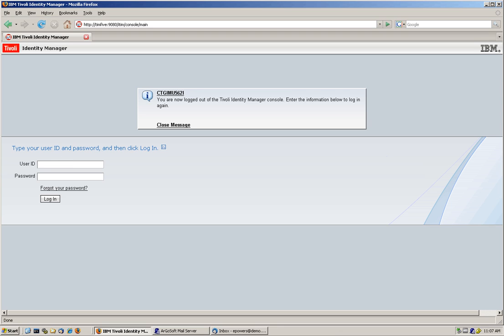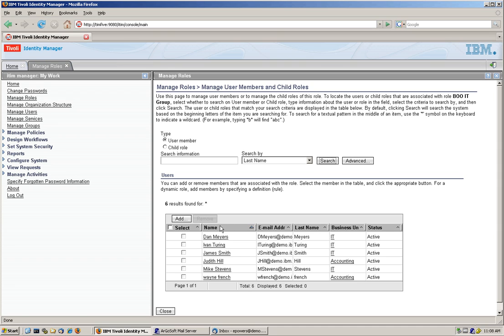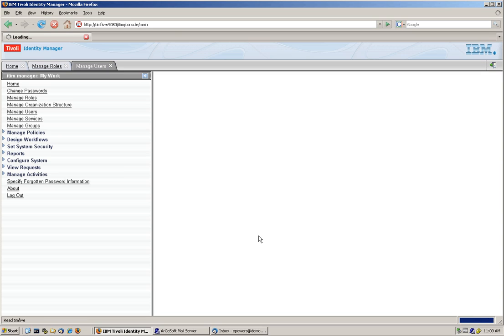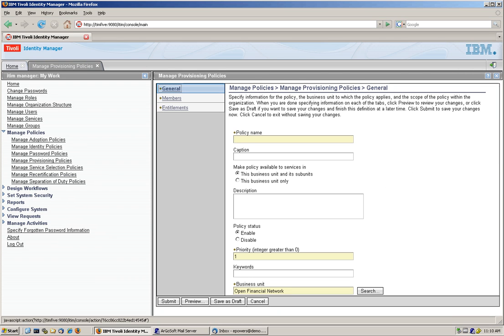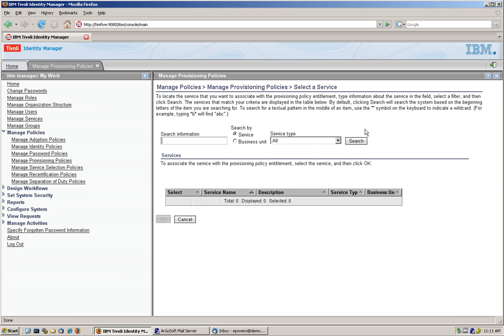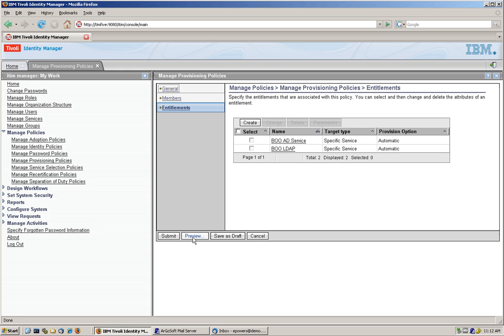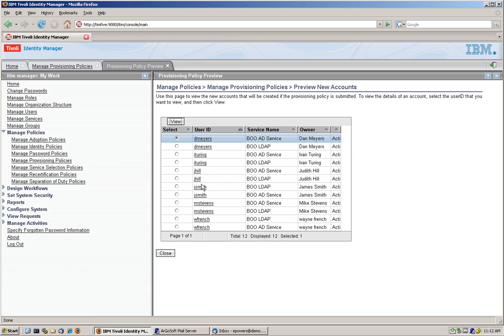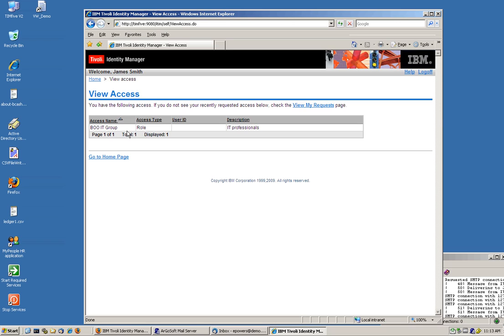TIM Part 5 Making changes and forseening the impact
The button that can save your bacon